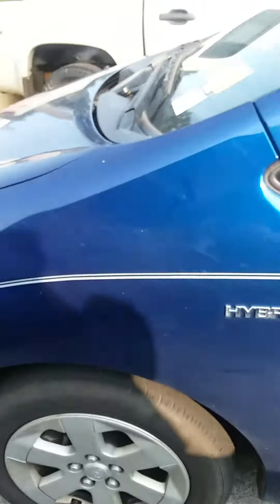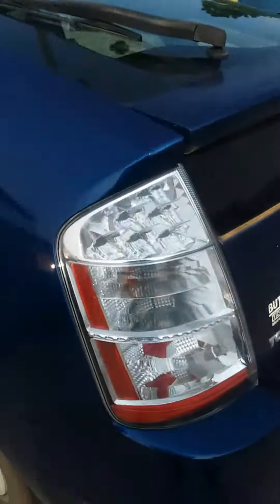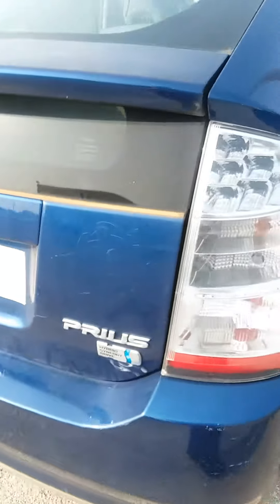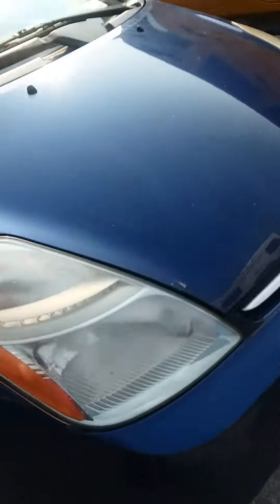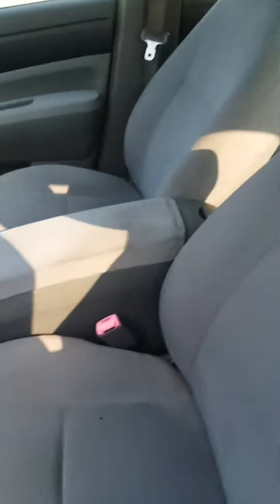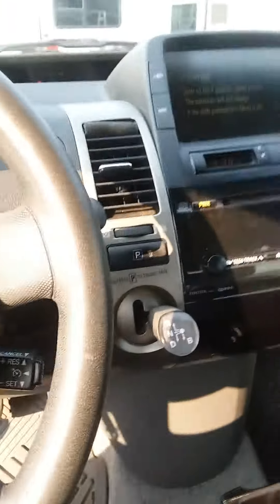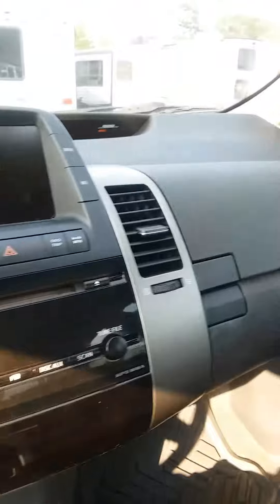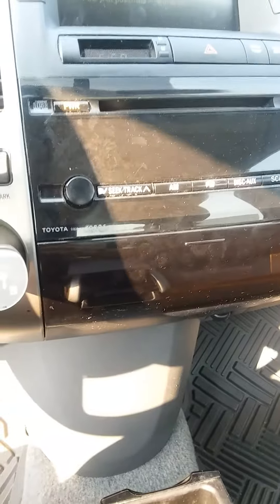Peter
2008 Toyota prius